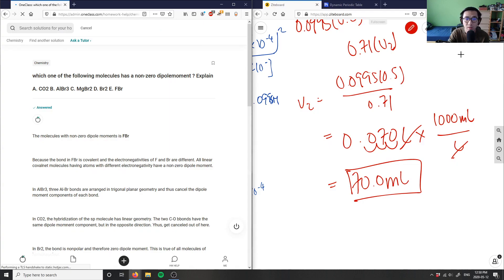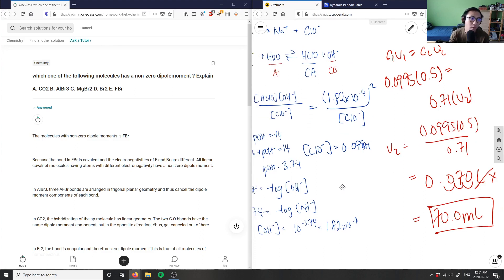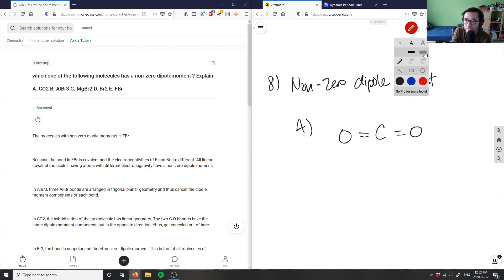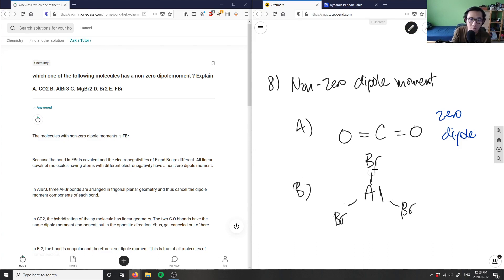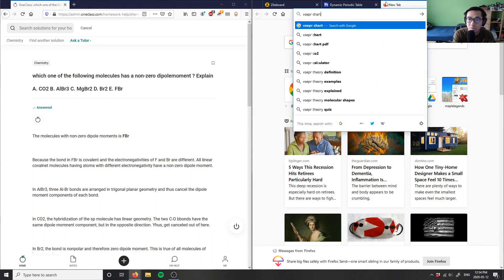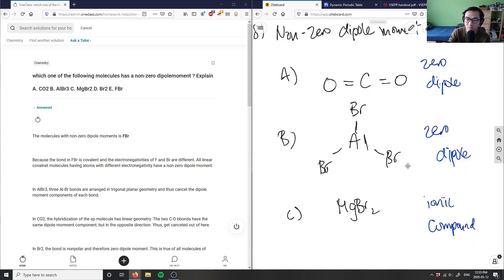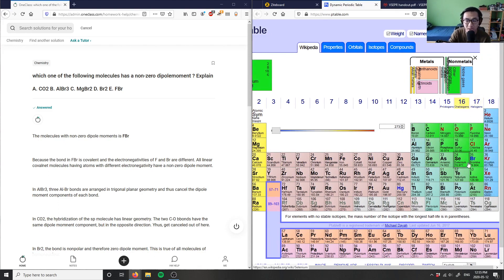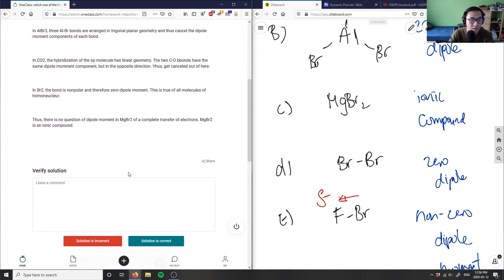which one of the following molecules has a non-zero dipolemoment ? Exp